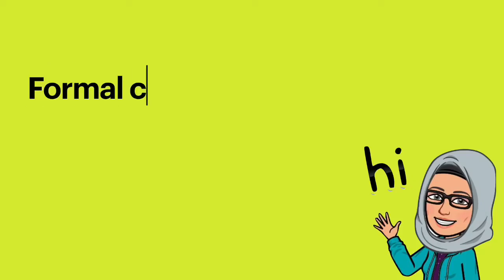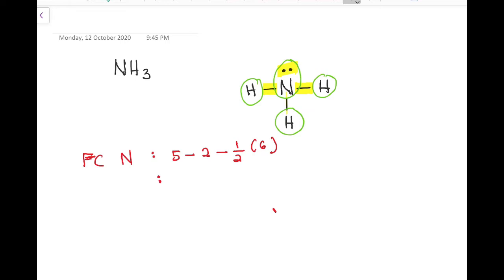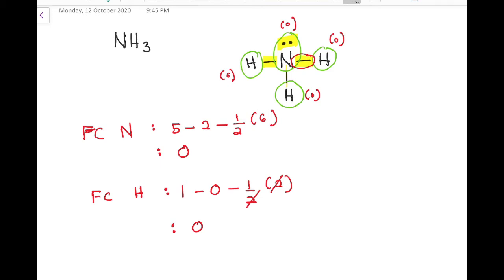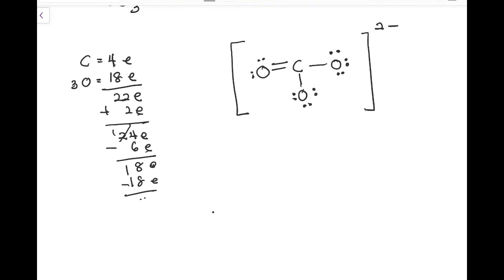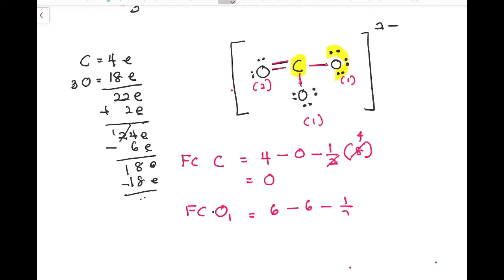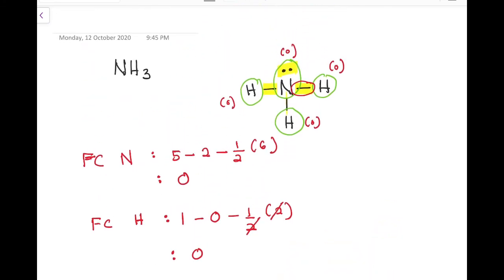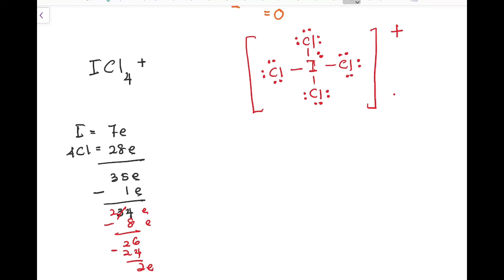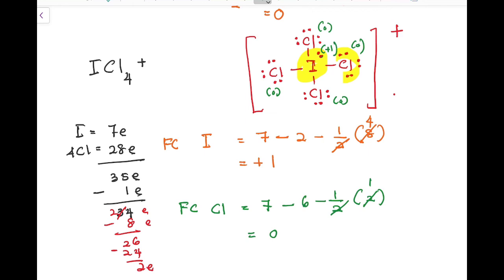How to calculate formal charge